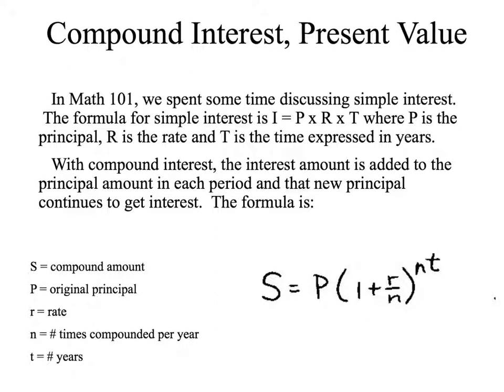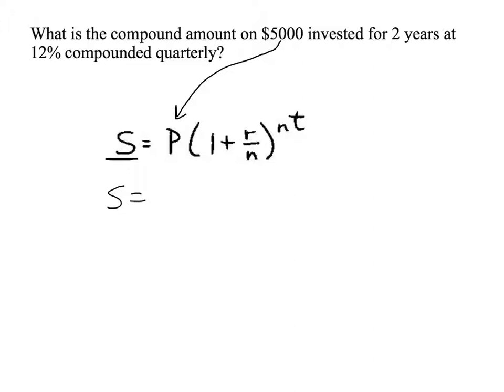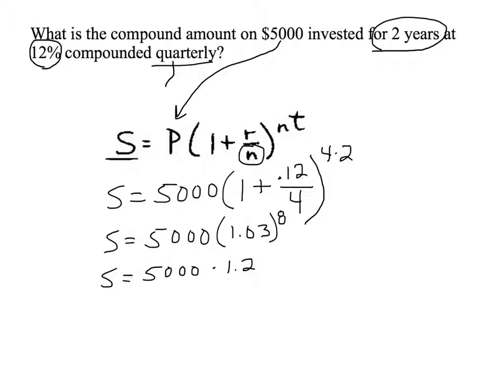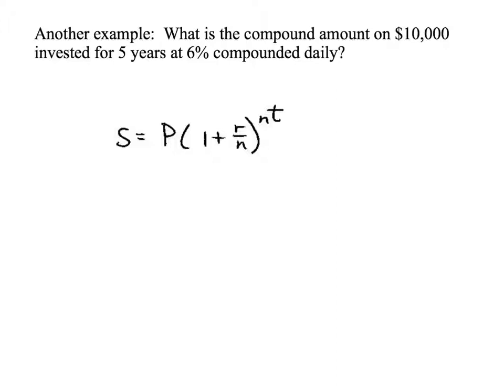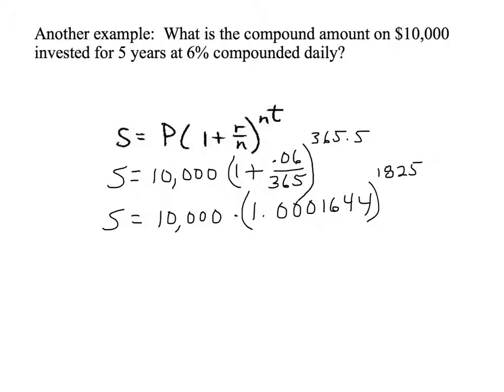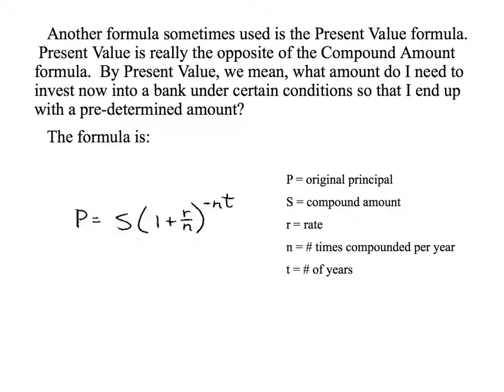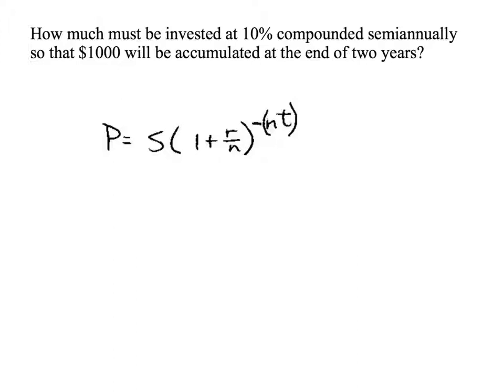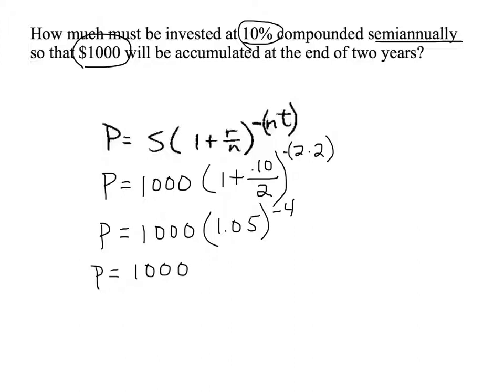Hiram Math 102 Compound Interest Present Value